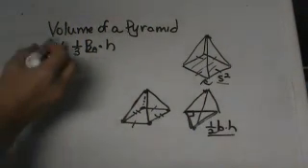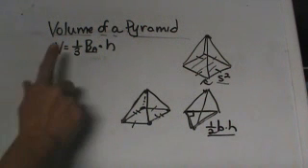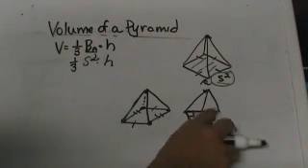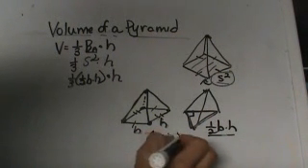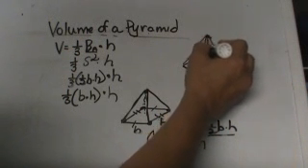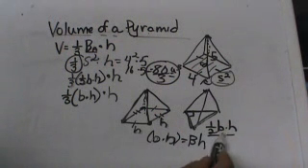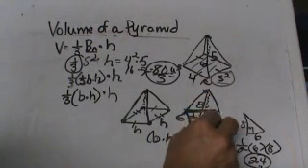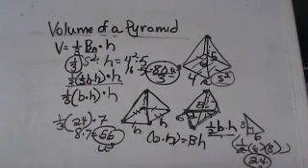How to find the VOLUME of a Pyramid !!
Step by step instructions for finding the volume of a pyramid.

Use the formula 1/3 base area times height in order to find the volume of a pyramid.

Video Guide
00:09 What is a pyramid?
00:33 Difference between a pyramid and a prism
00;42 Volume of Pyramid formula
01:06 Looking at pyramids with different bases and the different base area formulas
02:31 Sample problem-Finding volume of a pyramid with a square base
03:08 Sample problem- Finding volume of a pyramid with a right triangle base